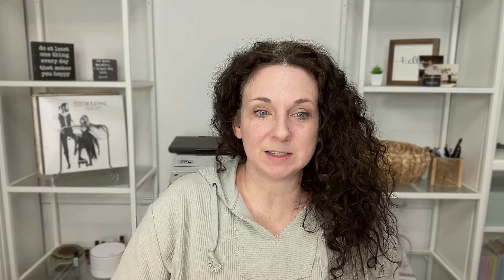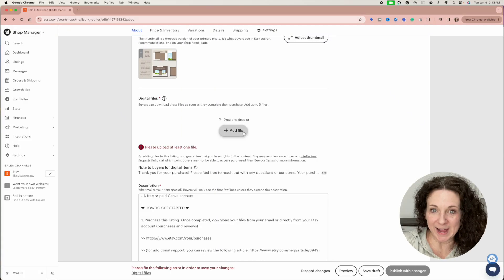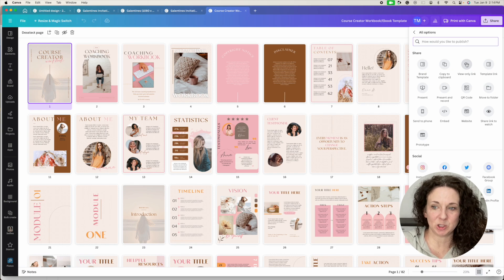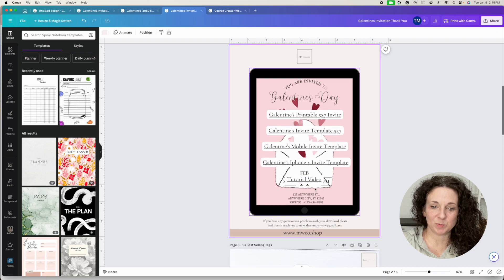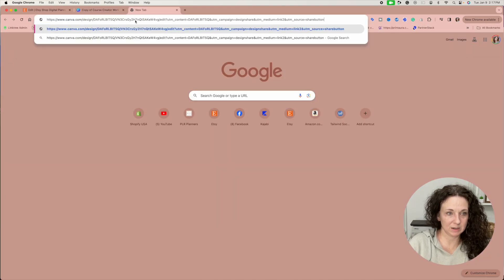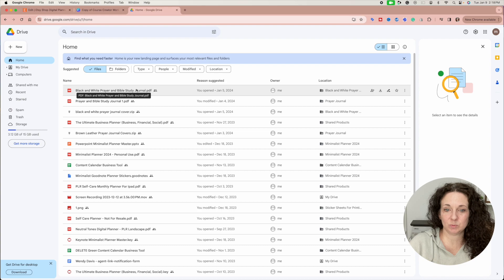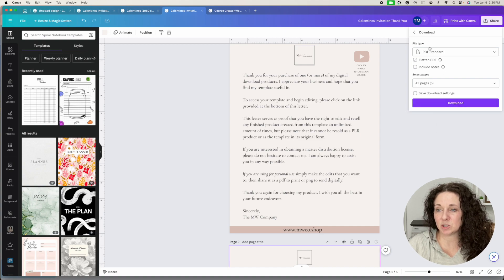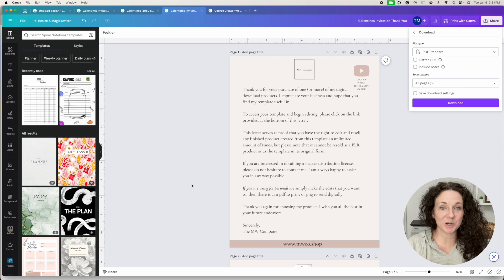How To Upload Canva Templates and Large Files To Etsy Updated 2024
This is an UPDATED 2024 tutorial for you on how to upload canva templates and large files over 20 mb to Etsy. Step-by-step and easy to do, even for beginners.

//CAMERA GEAR USED:

Sharing Passive Income and YouTube tips to help you grow multiple streams of Income!

If you are looking to sell on your own website you can check out my tutorials on creating a website for free

If you want to know how to set up an e-commerce site using ECWID go

XO
WJ